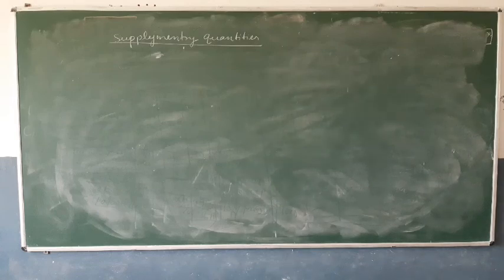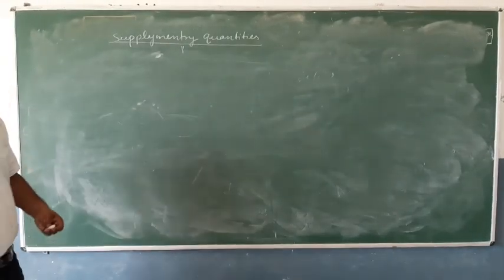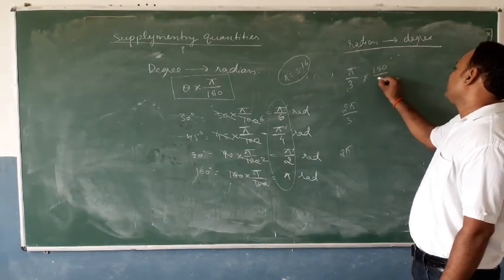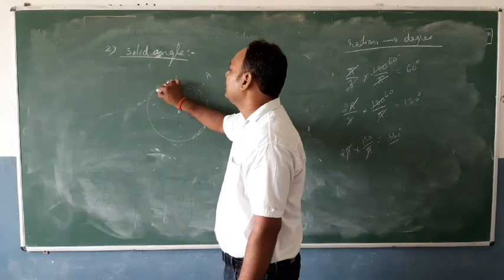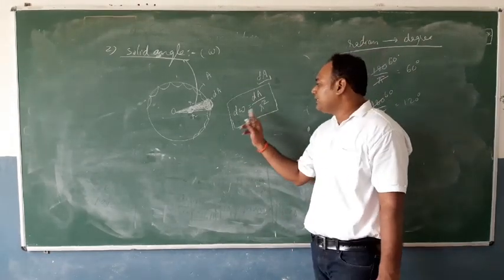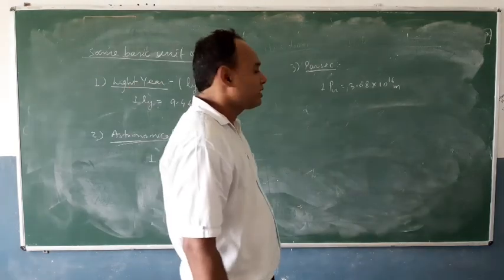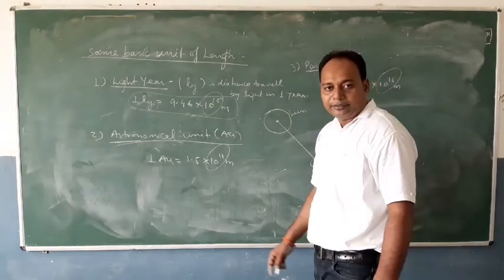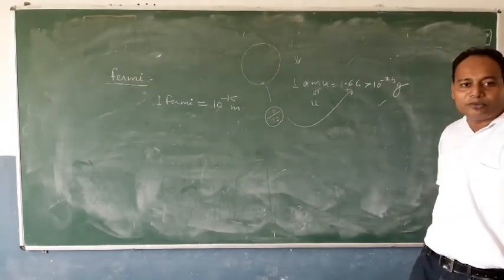Unit and measurement part 11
Supplymentry quantities